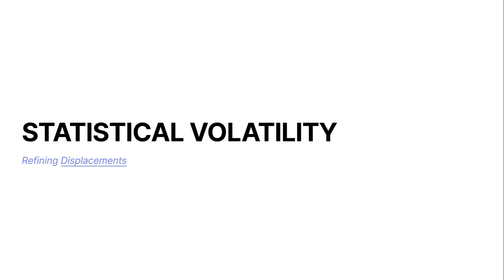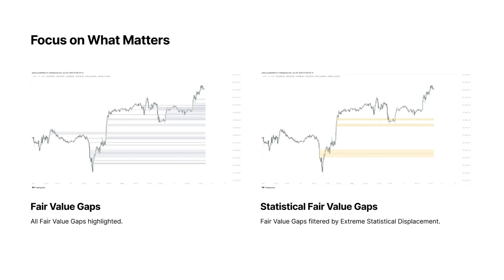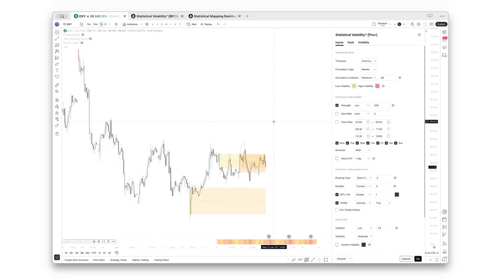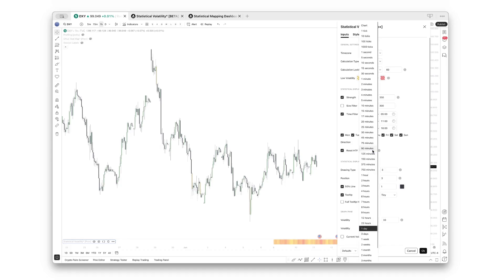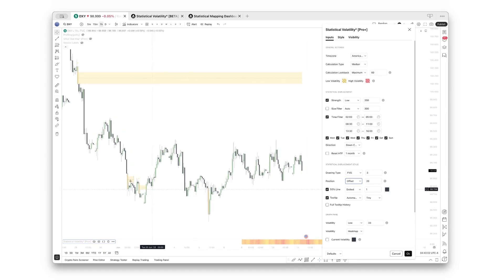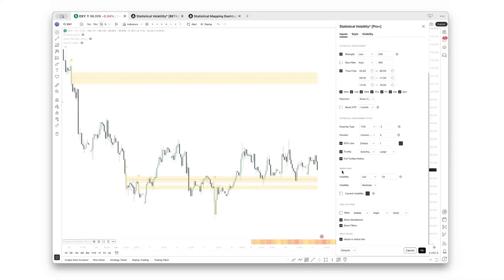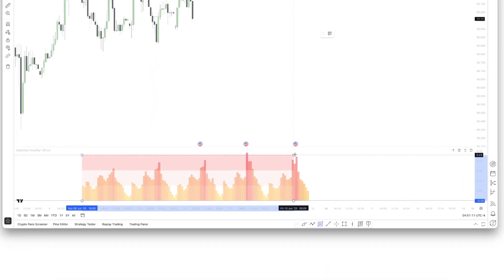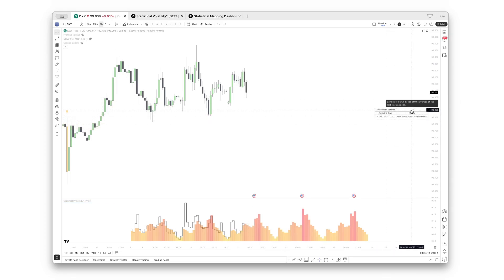Focus on What Matters | Statistical Volatility Update!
In this video, I walk you through the latest updates to the Statistical Volatility indicator, including the new statistical displacement feature, advanced filtering options, and practical chart demonstrations. Learn how to spot high-volatility periods, filter by session, and use the new tools to improve your trading strategy.

Timestamps:
00:00 – Introduction & Overview
00:10 – What is the Statistical Volatility Indicator?
00:31 – New Feature: Highlighting High Volatility Areas
01:07 – Introducing Statistical Displacements
01:14 – Fair Value Gaps vs. Statistical Fair Value Gaps
01:46 – Displacement Settings: Low, Medium, High, Extreme
02:08 – Filtering by Candle Type (Up/Down Closed)
02:07 – Minimum Candle Size Filter
02:22 – Time Filters: Sessions & Days
02:31 – Chart Demonstration: Settings Walkthrough
02:49 – Filtering by Candle Direction (Bullish/Bearish)
04:58 – Graph Pane Updates & Overlay Tips
05:00 – Using the Volatility Setting: Low, Medium, High
09:33 – Histogram View & Custom Thresholds
10:12 – Current Volatility Overlay & Table View
11:04 – Summary & Outro

--TAGS--
StatMap Trading Statistical Mapping StatMap Stat Map Statistical Trading